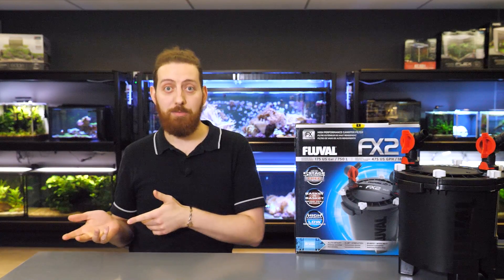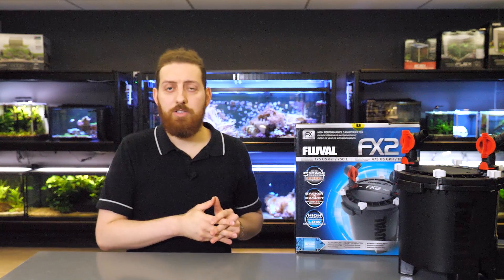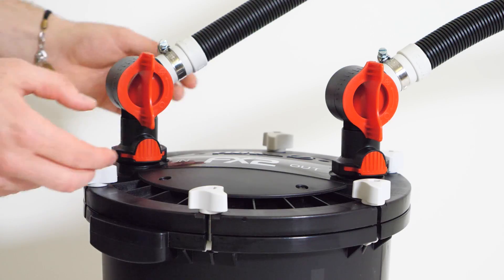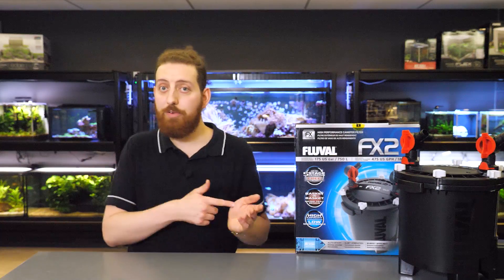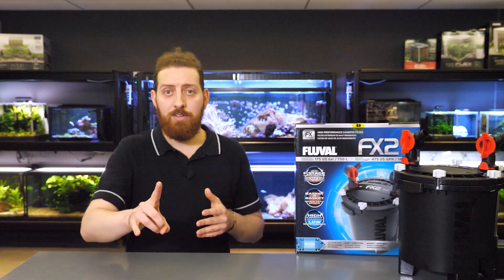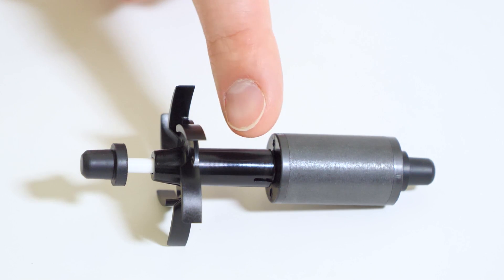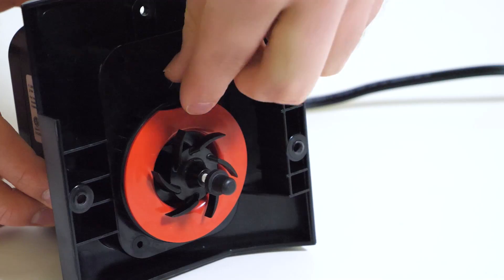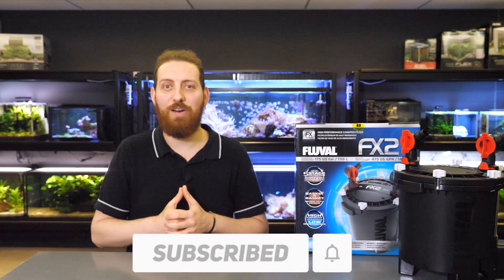Fluval FX2 Canister Filter | General Maintenance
Learn valuable tips on how to properly maintain a Fluval FX2 canister filter to keep it operating at peak efficiency!